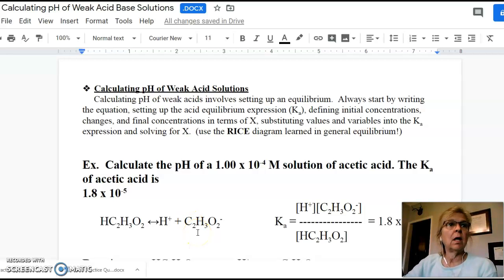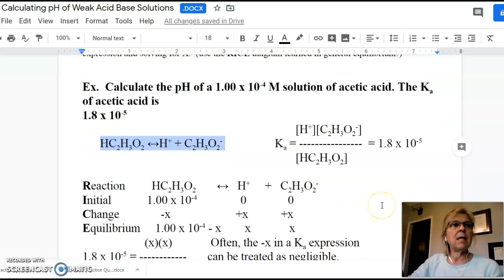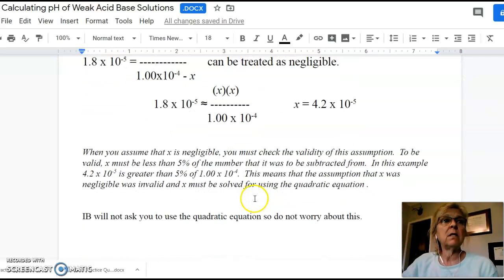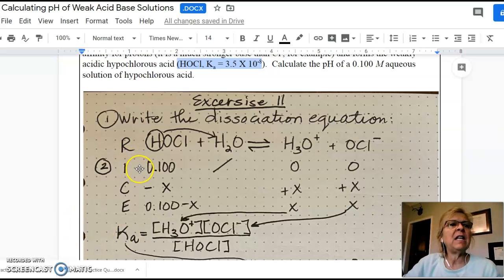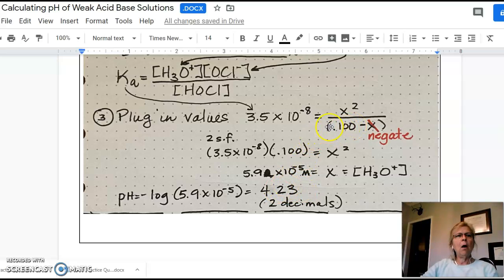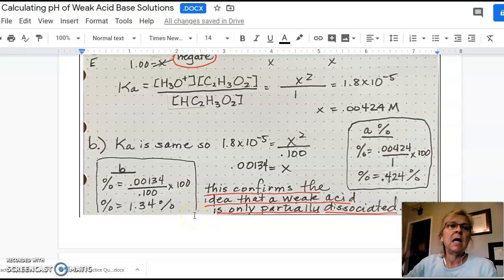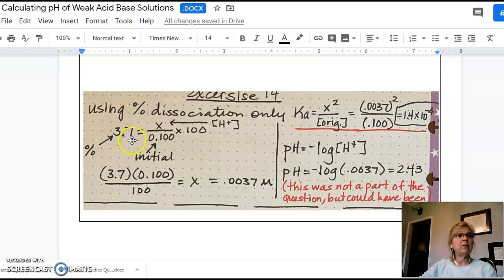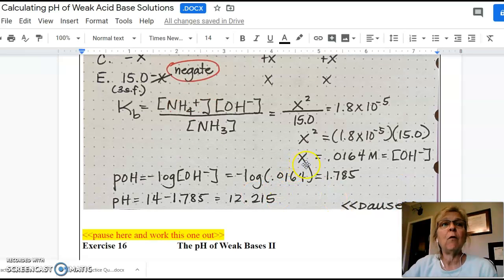Weak Acid/Base Calculations